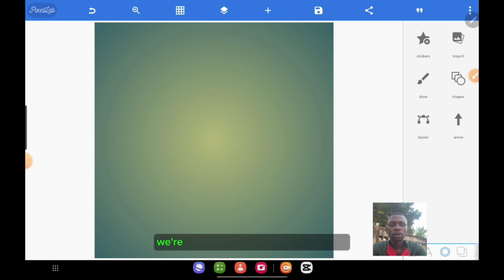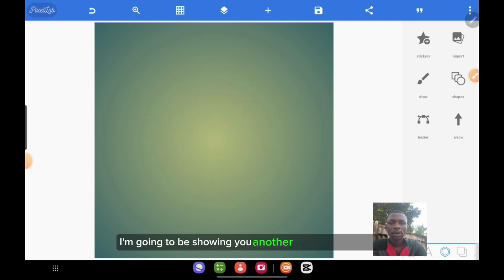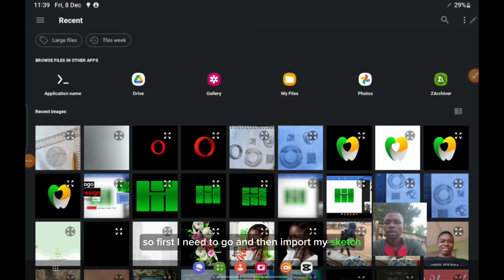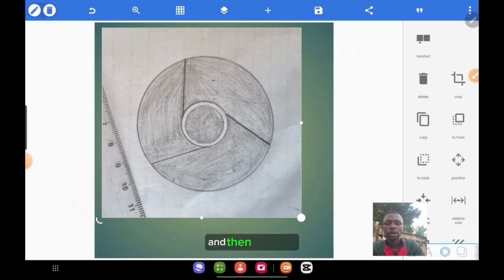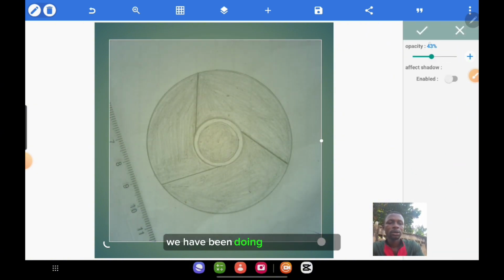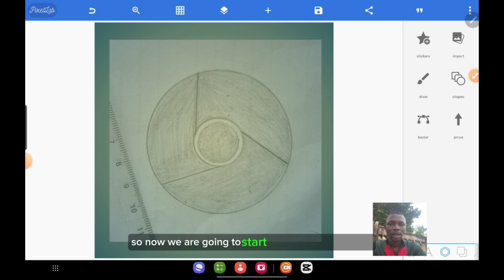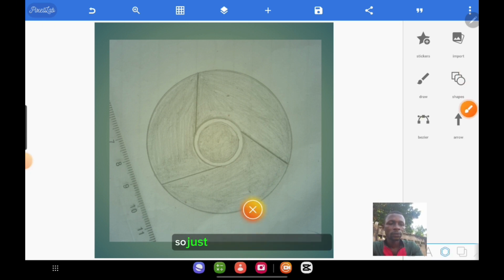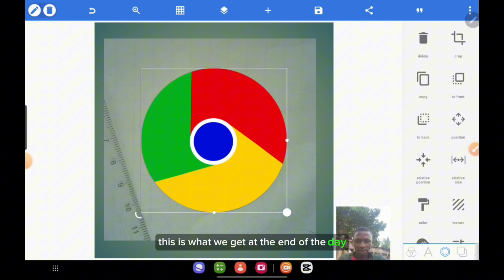PixelLab Logo Design Series 4 | PixelLab Tutorial 4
At the end of this series, you will learn how to create stunning logo design using pixellab. You will also be able to design a replica of chrome browser logo. We tried to keep it brief, simple tutorial and educational one.